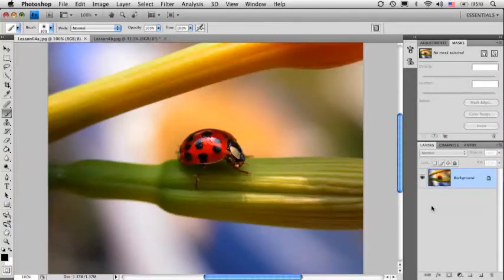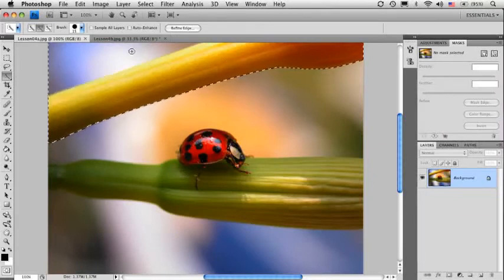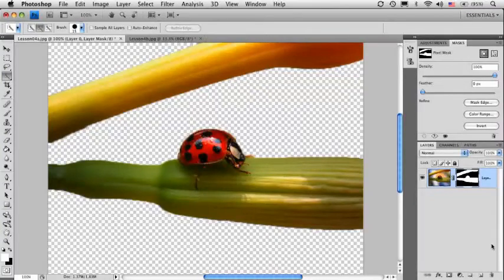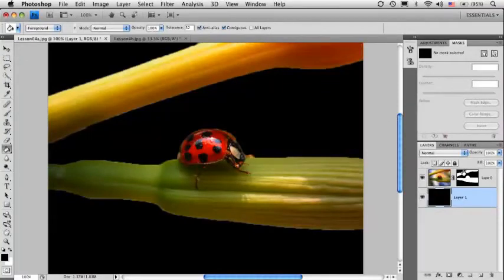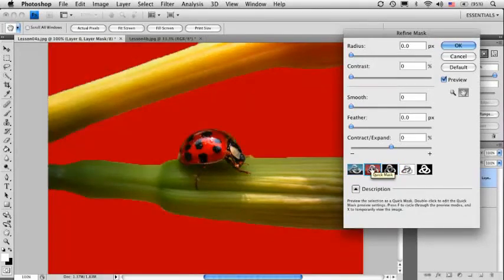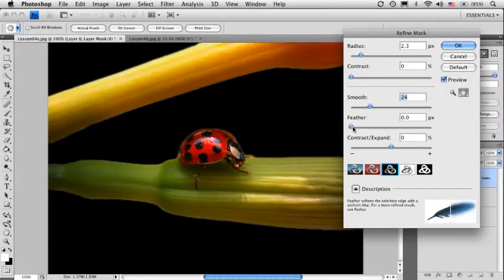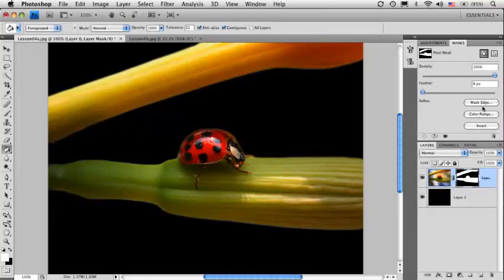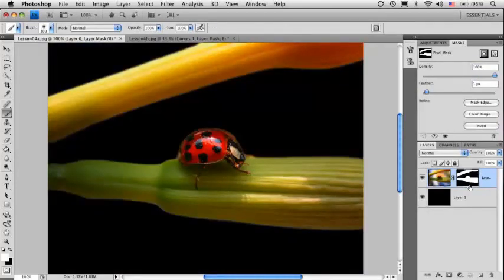06. The Masks Panel.mov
06. The Masks Panel.mov